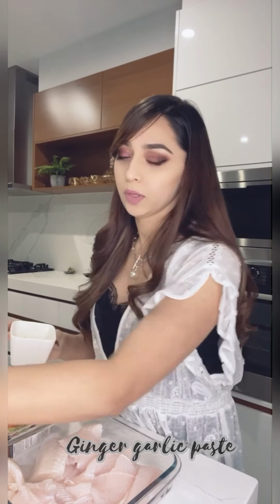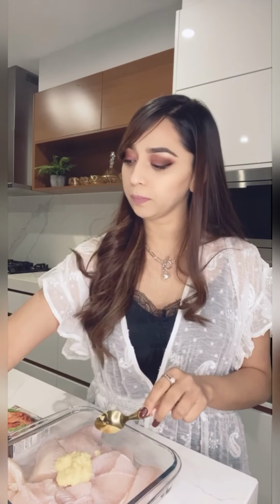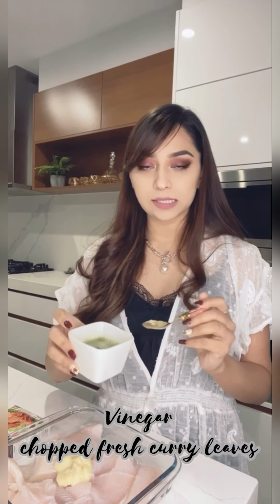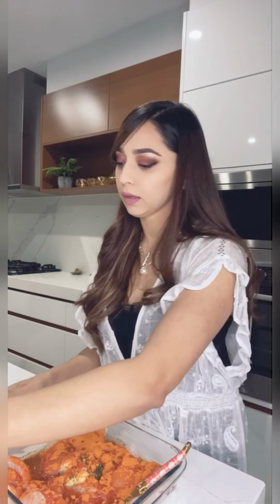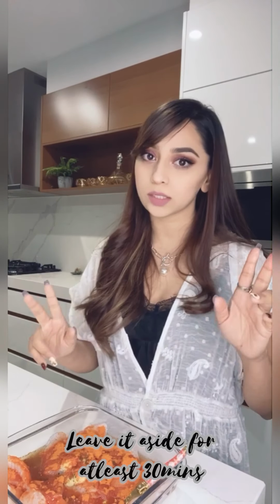Amritsari Fish 🐟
Indian crispy fish fritters!!